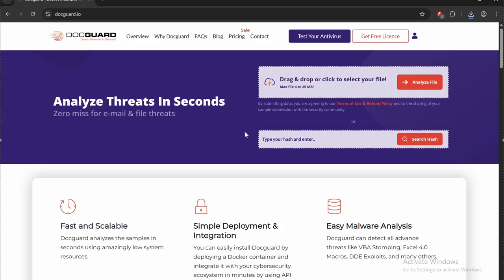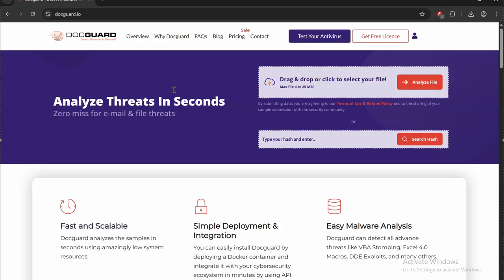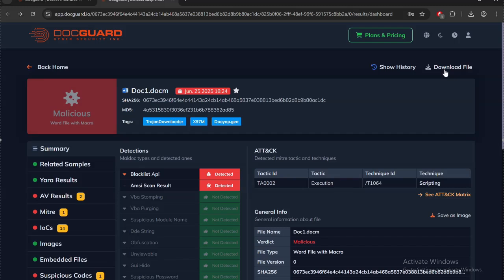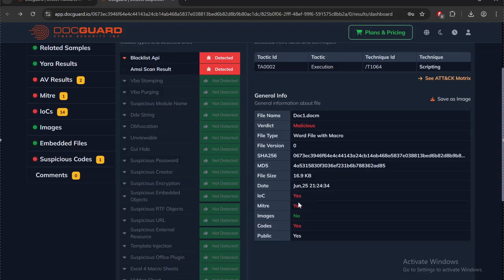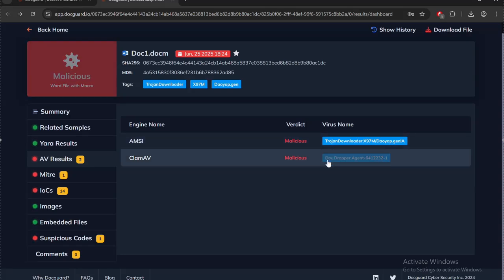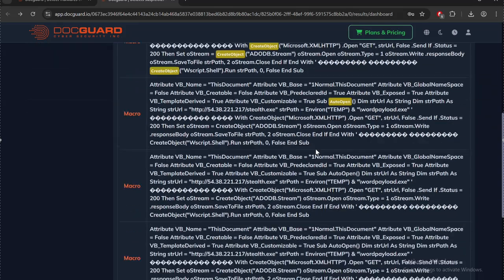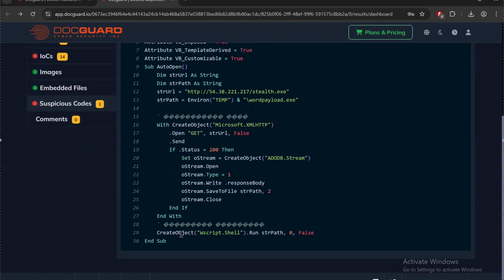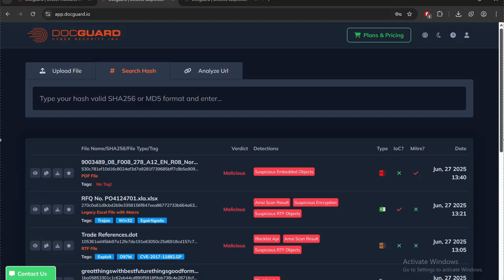Malicious Document Analysis - Docguard